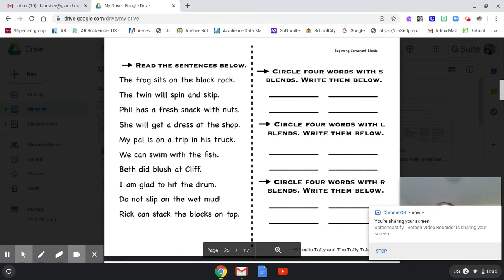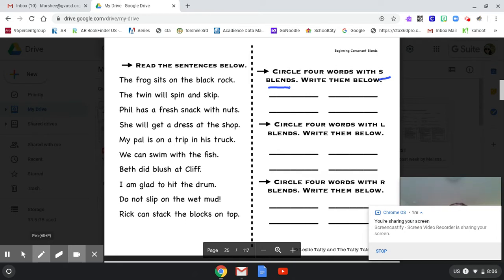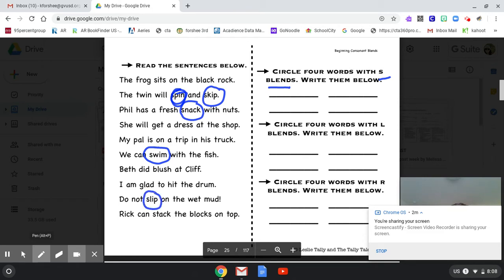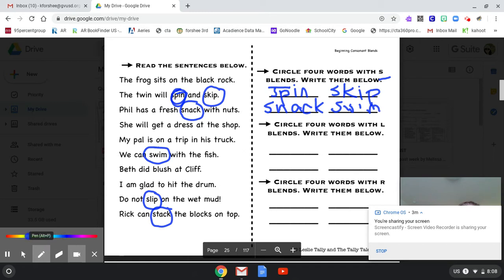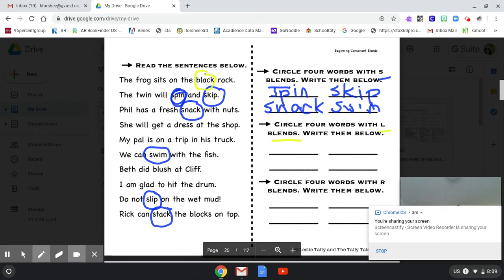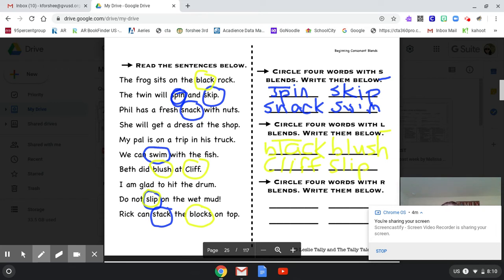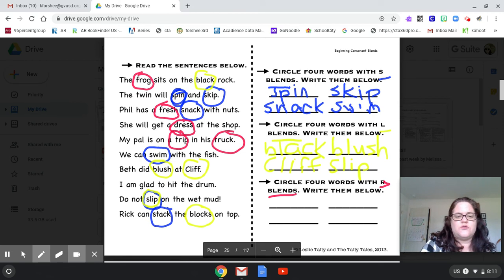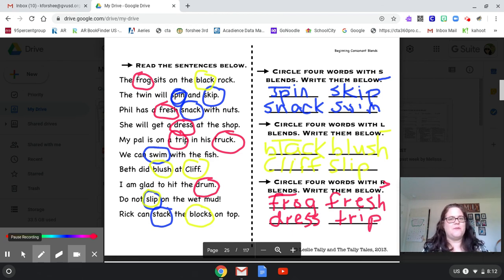Beginning Blends Sentence review